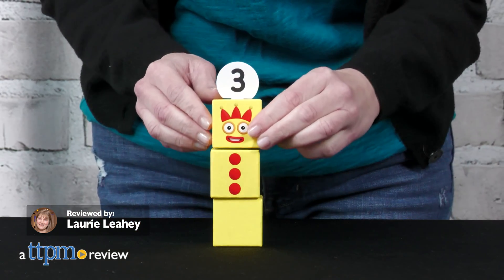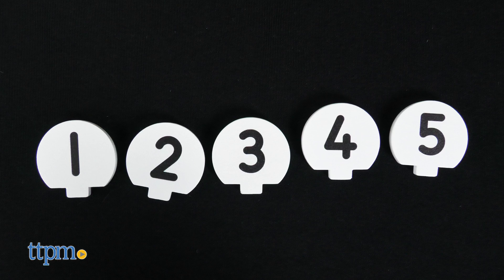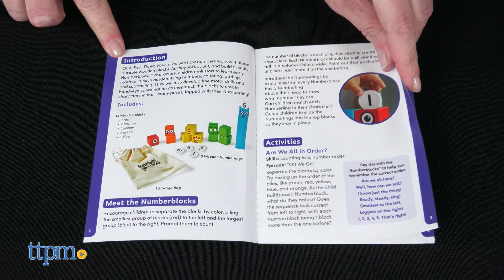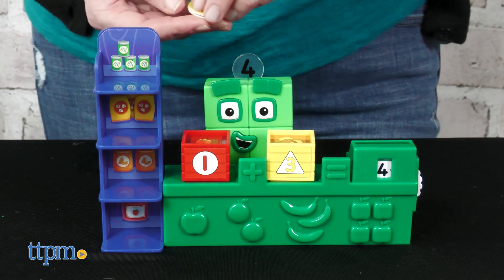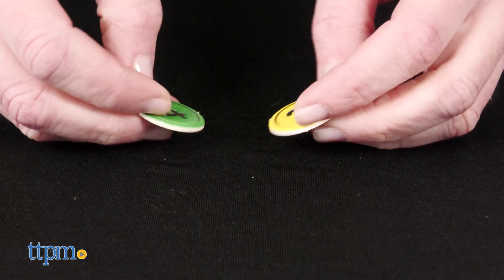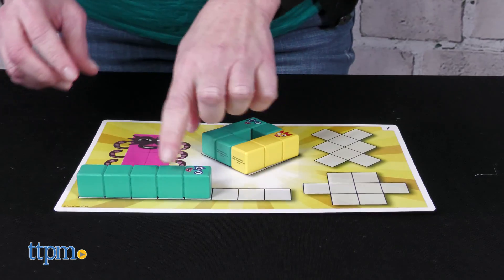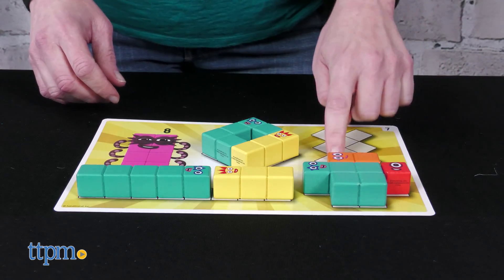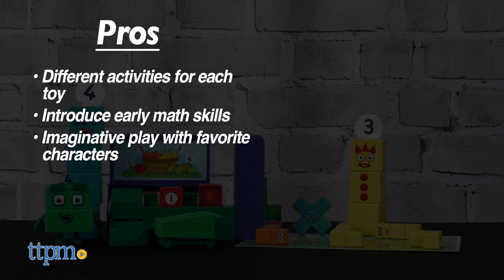Count to Three With Three NEW Numberblocks Toys!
Preschoolers will be counting and having fun with the Numberblocks One to Five Wooden Blocks, Add It Up Mini Market, and Wooden Building Blocks Activity Set, each sold separately. All of these educational toys provide different activities to help children practice early math skills.